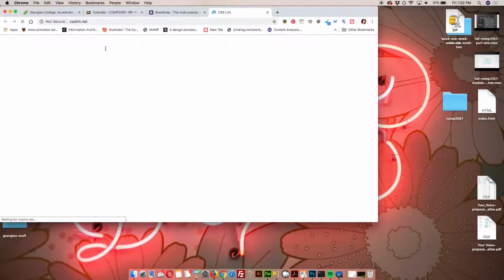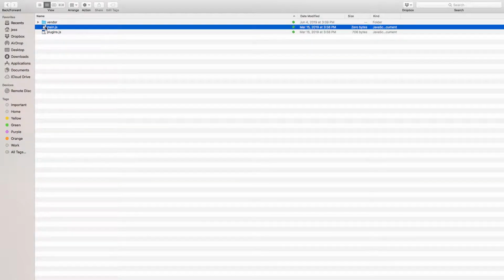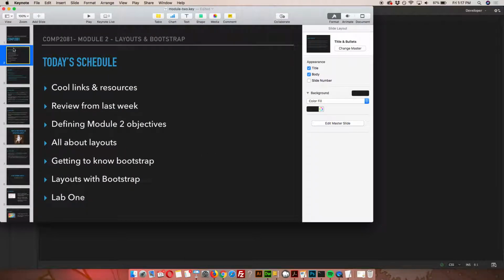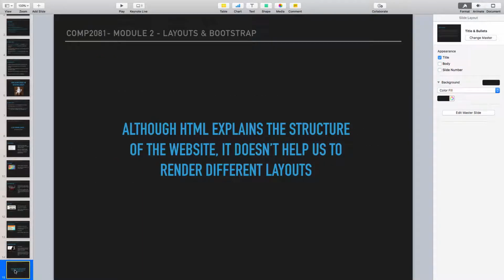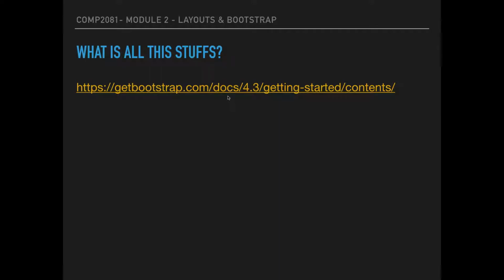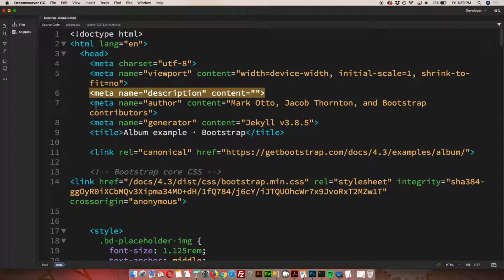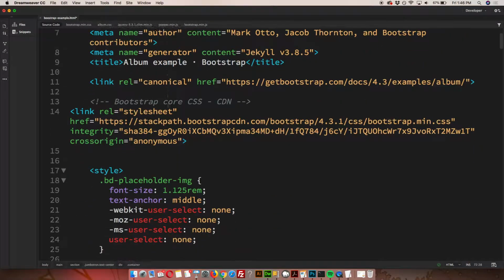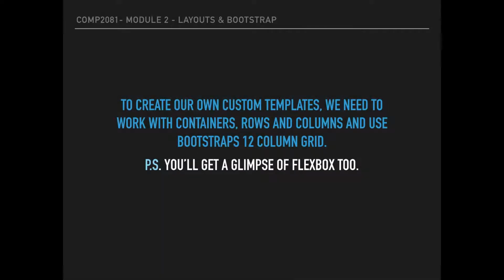fall comp2081 module2 part one